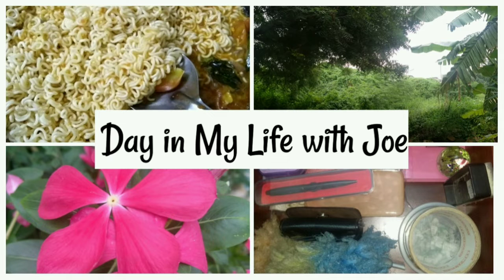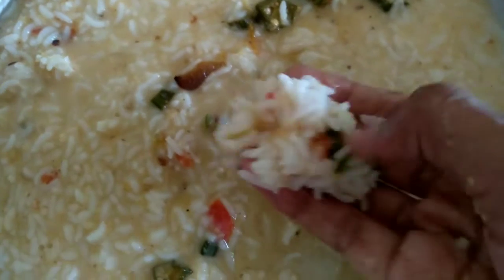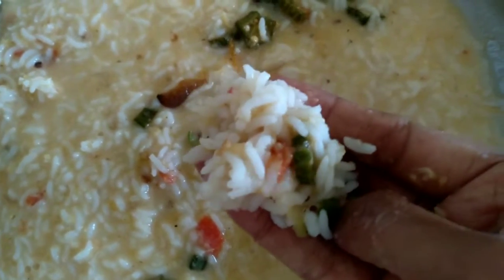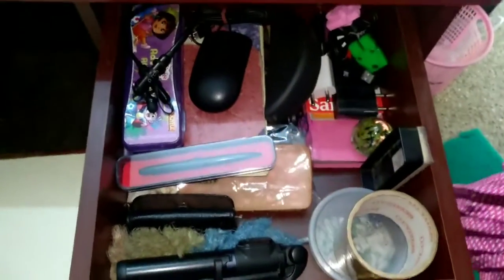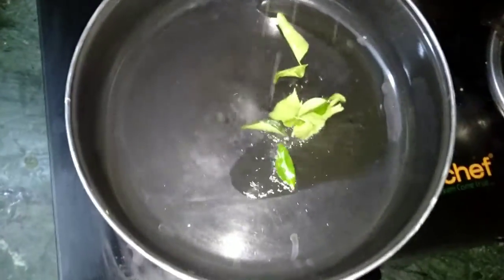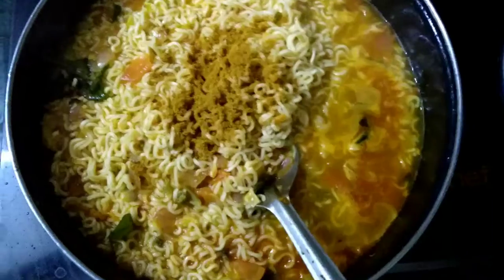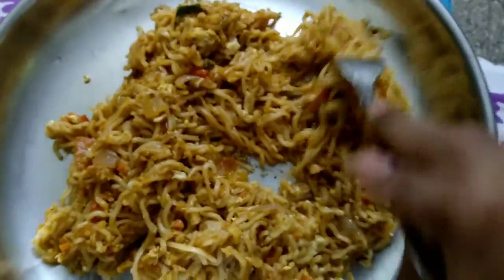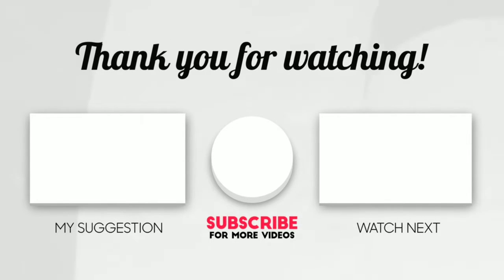🔥Day in My Life with Joe😱 | Cleaning Routine😟 | Joe and Jos | 😍Day in My Life in Tamil😱 | DIML Vlog😜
Hey guys,
In this video, I have shown my simple daily in Tamil, hope you all like this video.

Meet you in the next interesting video bye.